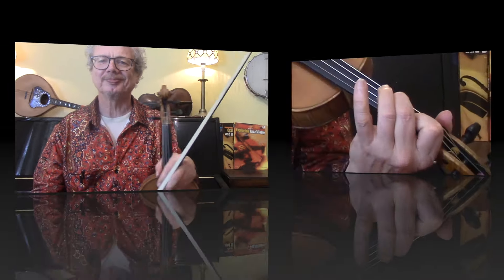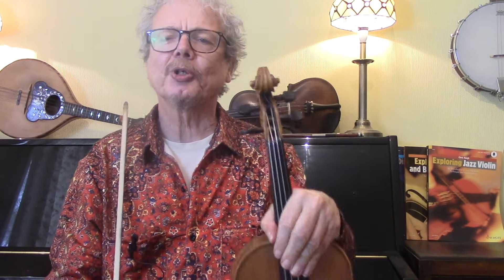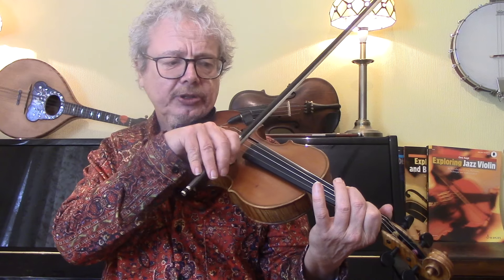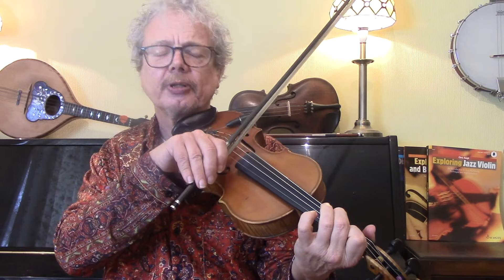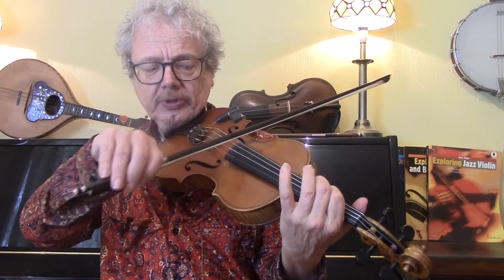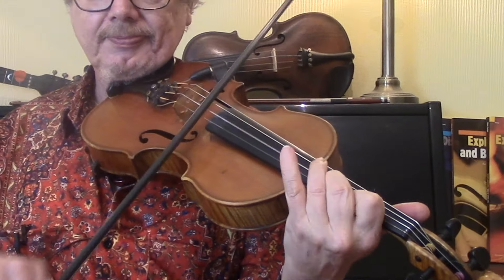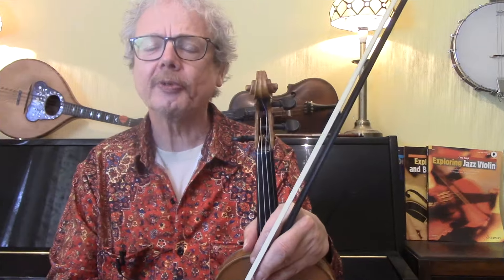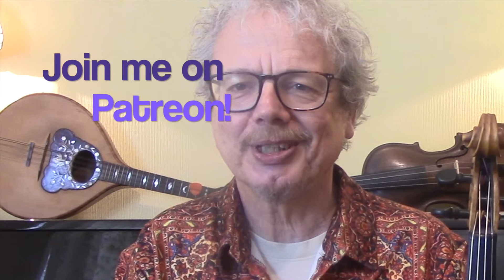The "fiddle capo" technique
The "fiddle capo" is a technique for improvising in difficult keys, using the first finger across root and fifth of the key you are playing in. I first came across the name from an article by Paul Anastasio. It is widely used, but not often described or explained. It is suitable for jazz, bluegrass, rock, country and other genres.  A free pdf of the sheet music for this lesson is availble to subscribers (see below).

2. Books
3. Subscription video courses
4. Website
5. Email to request pdf’s.

2. BOOKS

3. VIDEO SUBSCRIPTION COURSES

4. WEBSITE